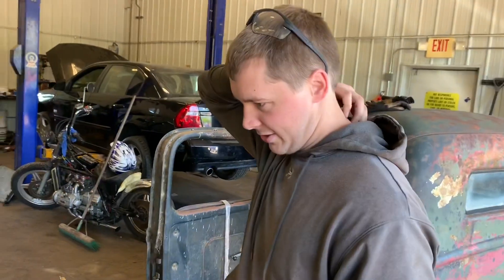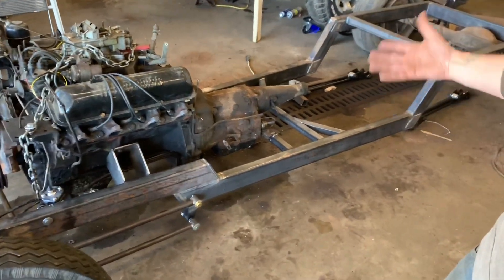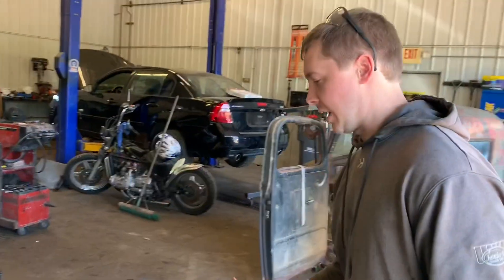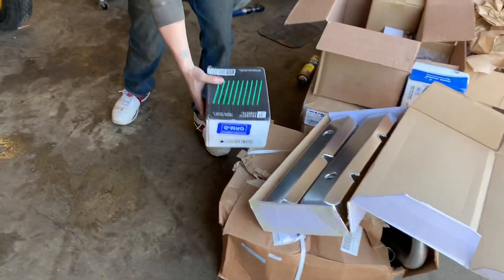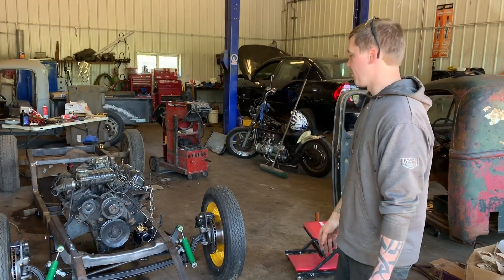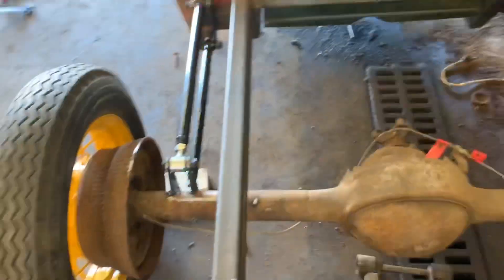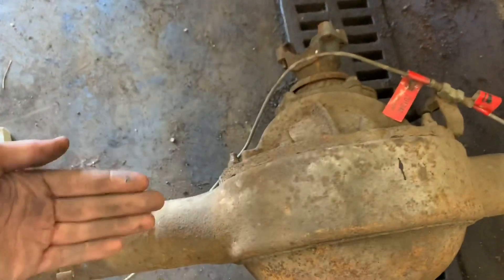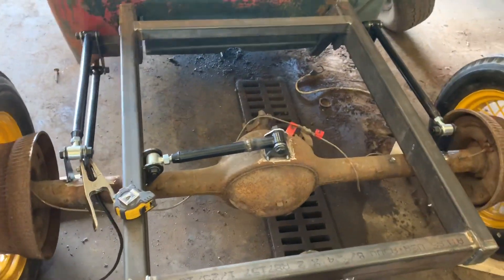Mounting the rat rod body!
Mounting the body of our fenderless rat